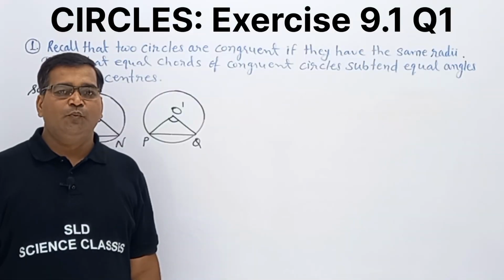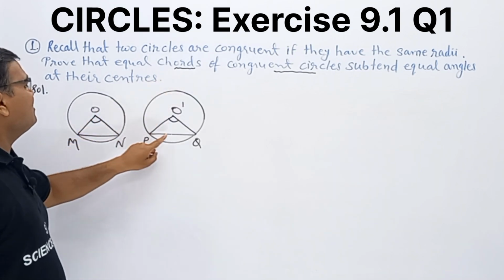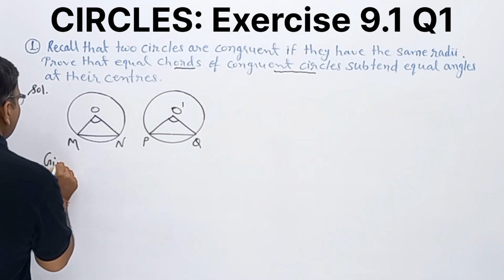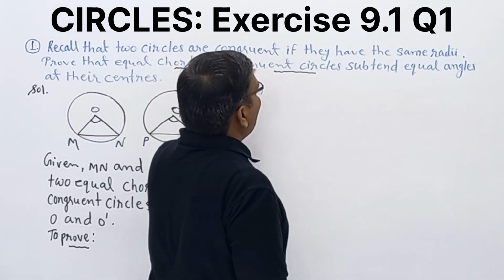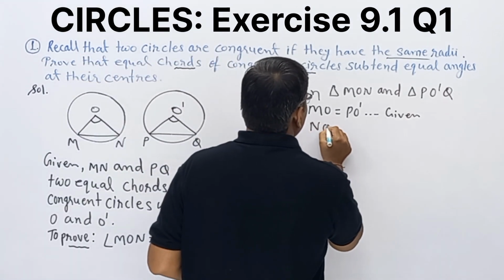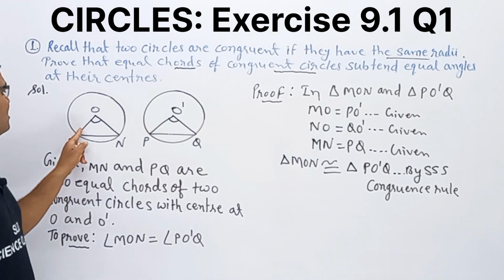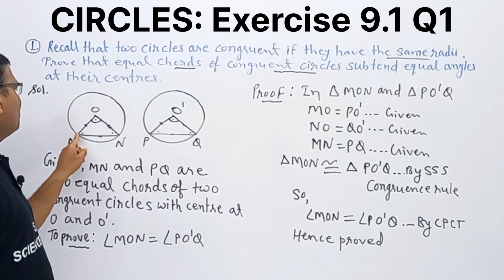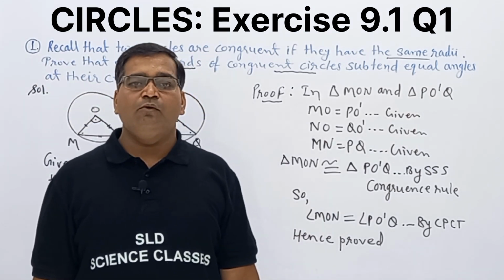Class 9 Maths | Chapter 9 | Circles | Exercise 9.1 Q1 | NCERT | CBSE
circles
ch 9 circles class 9th
circles class 9th exercise 9.1 Q1
Class 9 Maths Chapter 9 circles exercise 9.1 Q1
circles class 9 exercise 9.1 Q1
maths ncert
maths for class 9
mansi maths

You can also follow me at:
Instagram.com/sldscienceclasses